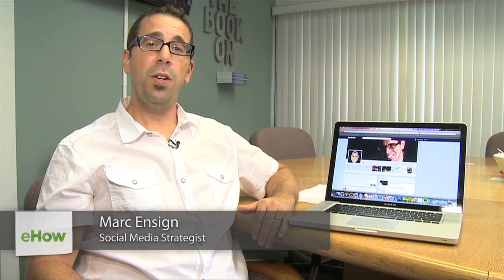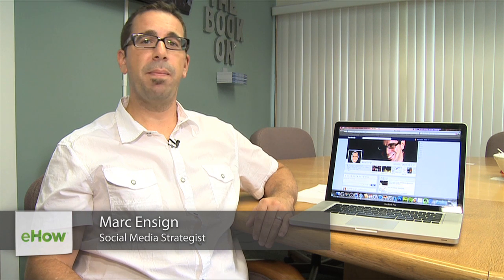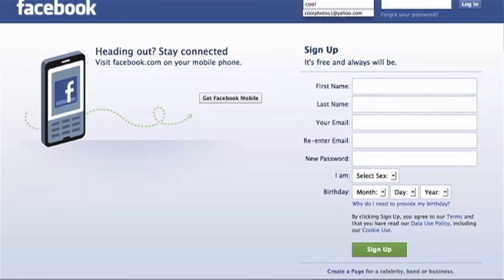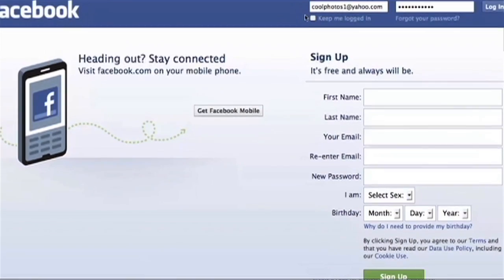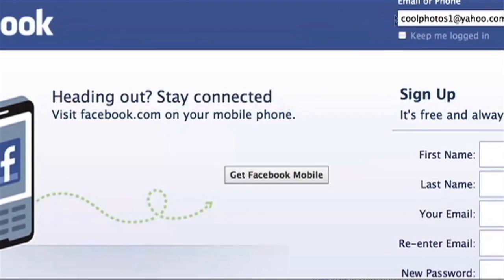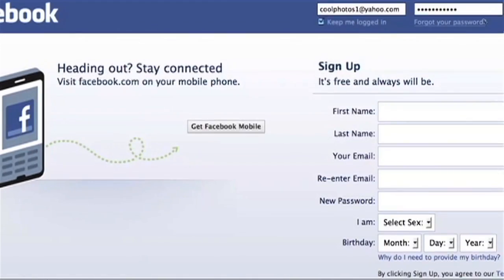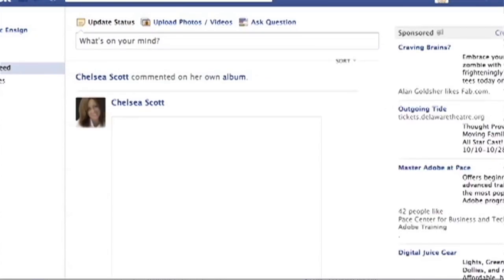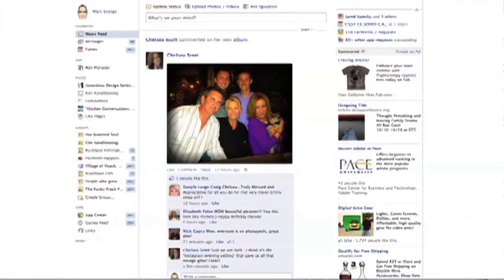How to Bypass Putting in a Password to Get Into Facebook : Facebook Tips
You don't always have to put your password into your Facebook account to log in if you don't want to. Get out of having to put your Facebook password into your browser to access your Facebook account with help from an Internet marketing speaker and author in this free video clip.

Expert: Marc Ensign
Bio: Marc Ensign has been directly involved for over 11 years in the success of well over 1,000 organizations.

Series Description: You can get rid of many of the problems that people have with Facebook just by adjusting your account profile's settings in the right way. Get tips for how to use Facebook more efficiently with help from an Internet marketing speaker and author in this free video series.